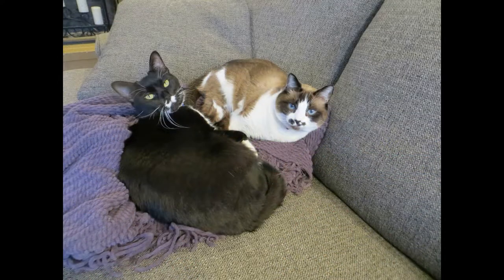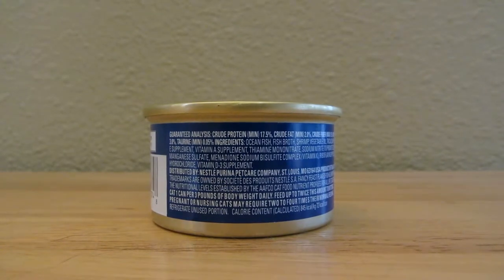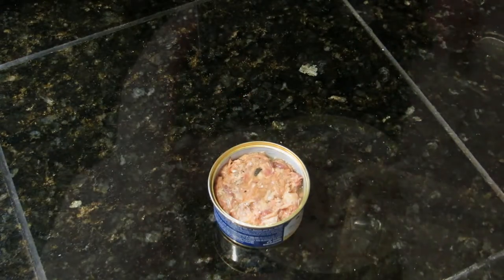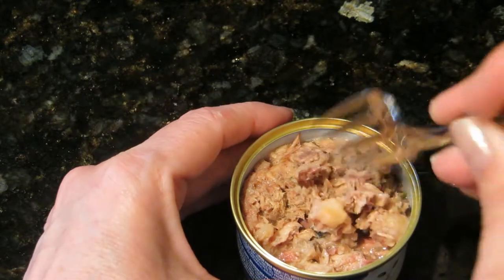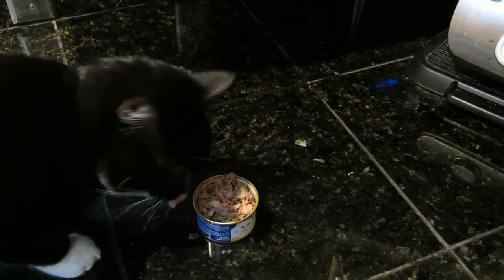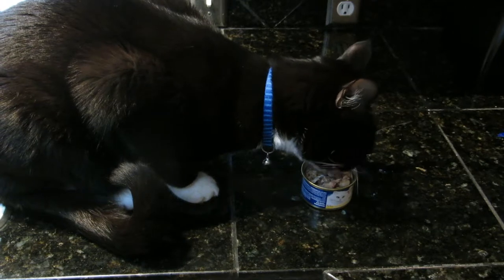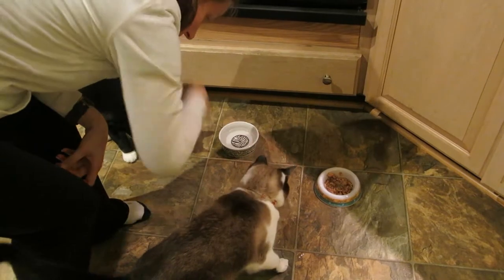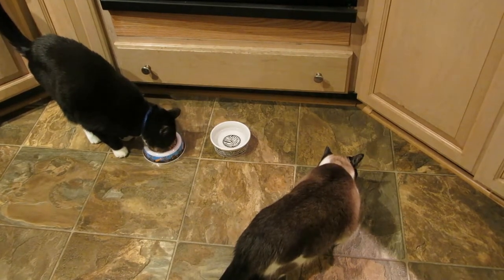Fancy Feast Cat Food Fish and Shrimp Taste Test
Fancy Feast Fish and Shrimp Cat Food Taste Test Fancy Feast Flaked Fish and Shrimp Feast This flavor of Fancy Feast cat food contains no by products.  Will my cats enjoy the taste of Fancy Feast chopped fish and shrimp?  One of my cats is very picky.  Both of my cats enjoy the flavor of Fancy
Feast, the flaky chopped texture, and broth.   You can see the chunks of fish and tiny shrimp in the cat food.  The flaked fish and shrimp cat food is rated delicious by my two cats!  Fancy Feast is 100% complete and balanced nutrition for cats, made of high-quality seafood with essential vitamins and minerals.

★☆★ RECOMMENDED RESOURCES: ★☆★
Fancy Feast Chopped Fish and Shrimp
Cat Dish
Teaser Wand Toy

AlaskaSammy as part of AlaskaGranny is a participant in the Amazon Services LLC Associates Program, an affiliate advertising program designed to provide a means for sites to earn advertising fees by advertising and linking to amazon.com.